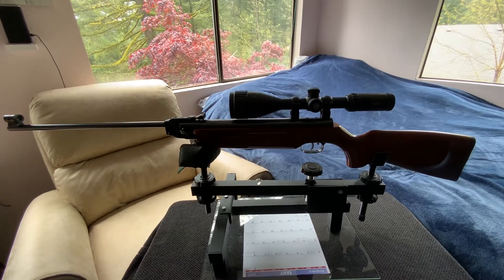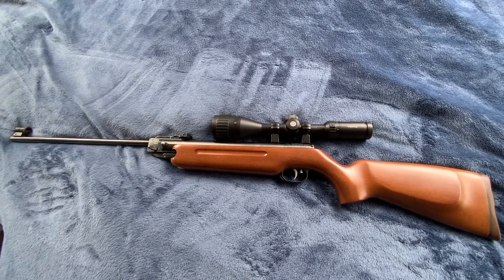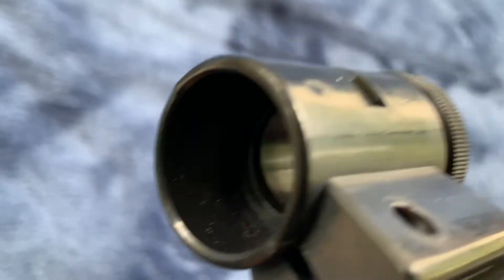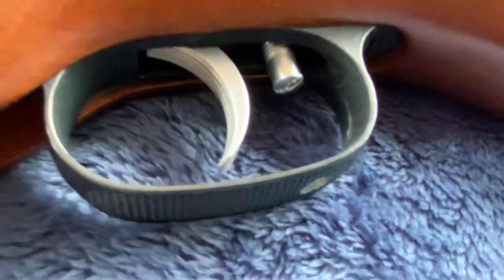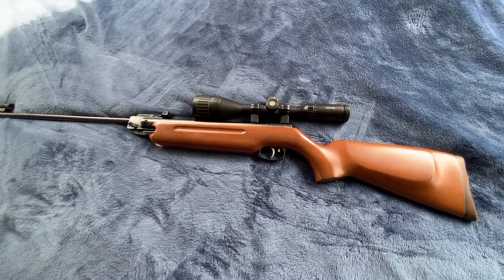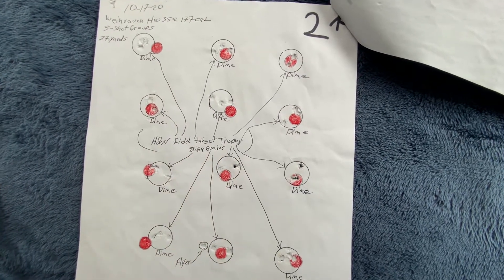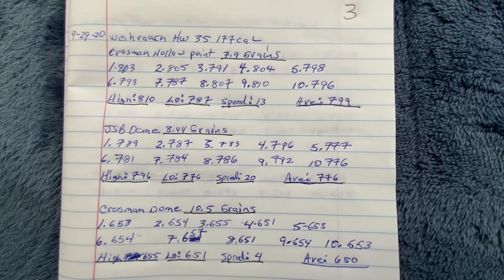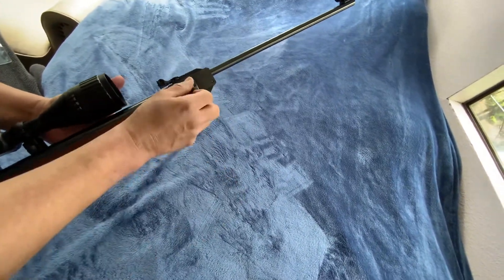Weirauch HW 35 .177 (Chrony Number & TbT Kit & Shooting Groups)